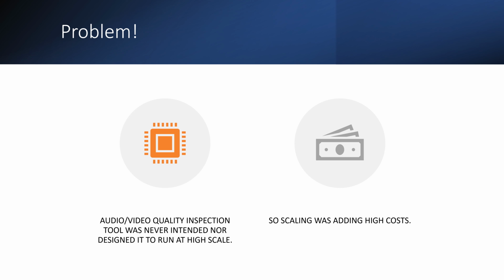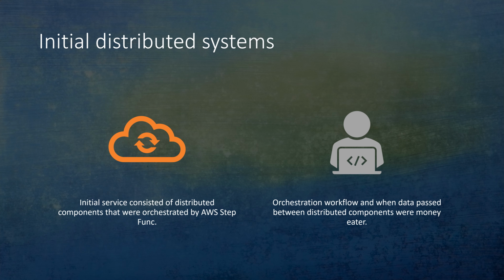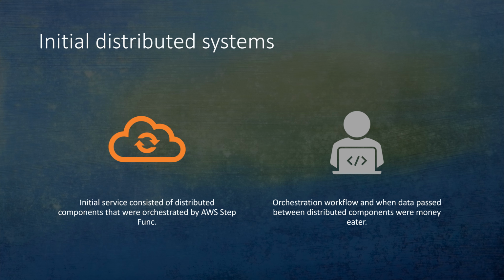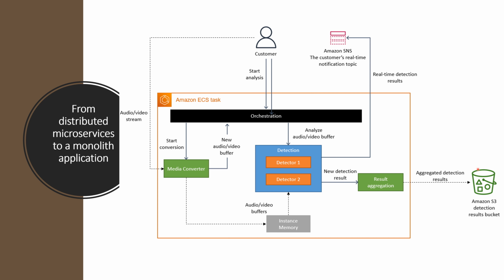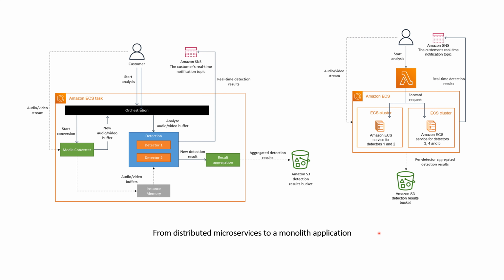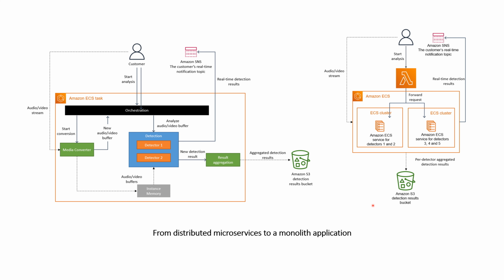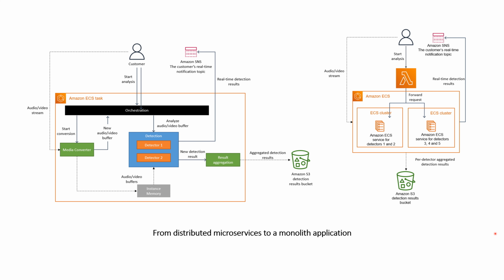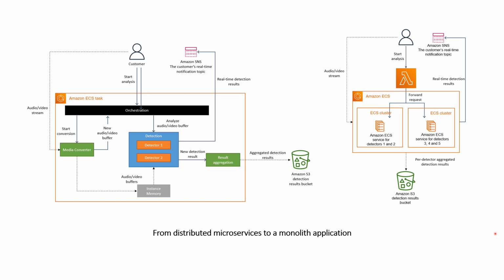How amazonprimevideo Video/audio monitoring service reduced costs by 90%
At Prime Video, they offer thousands of live streams to their customers. To ensure that customers seamlessly receive content, Prime Video set up a tool to monitor every stream viewed by customers. This tool allows them to automatically identify perceptual quality issues (for example, block corruption or audio/video sync problems) and trigger a process to fix them.
Their Video Quality Analysis (VQA) team at Prime Video already owned a tool for audio/video quality inspection, but they never intended nor designed it to run at high scale (our target was to monitor thousands of concurrent streams and grow that number over time). While onboarding more streams to the service, they noticed that running the infrastructure at a high scale was very expensive. They also noticed scaling bottlenecks that prevented us from monitoring thousands of streams. So, They took a step back and revisited the architecture of the existing service, focusing on the cost and scaling bottlenecks.
The initial version of our service consisted of distributed components that were orchestrated by AWS Step Functions. The two most expensive operations in terms of cost were the orchestration workflow and when data passed between distributed components. To address this, we moved all components into a single process to keep the data transfer within the process memory, which also simplified the orchestration logic. Because we compiled all the operations into a single process, we could rely on scalable Amazon Elastic Compute Cloud (Amazon EC2) and Amazon Elastic Container Service (Amazon ECS) instances for the deployment.
Their service consists of three major components. The media converter converts input audio/video streams to frames or decrypted audio buffers that are sent to detectors. Defect detectors execute algorithms that analyze frames and audio buffers in real-time looking for defects (such as video freeze, block corruption, or audio/video synchronization problems) and send real-time notifications whenever a defect is found. The third component provides orchestration that controls the flow in the service.
They designed their initial solution as a distributed system using serverless components (for example, AWS Step Functions or AWS Lambda), which was a good choice for building the service quickly. In theory, this would allow them to scale each service component independently. However, the way they used some components caused then to hit a hard scaling limit at around 5% of the expected load. Also, the overall cost of all the building blocks was too high to accept the solution at a large scale.

The main scaling bottleneck in the architecture was the orchestration management that was implemented using AWS Step Functions. Their service performed multiple state transitions for every second of the stream, so they quickly reached account limits. Besides that, AWS Step Functions charges users per state transition.
The second cost problem they discovered was about the way we were passing video frames (images) around different components. To reduce computationally expensive video conversion jobs, they built a microservice that splits videos into frames and temporarily uploads images to an Amazon Simple Storage Service (Amazon S3) bucket. Defect detectors (where each of them also runs as a separate microservice) then download images and processed it concurrently using AWS Lambda. However, the high number of Tier-1 calls to the S3 bucket was expensive.

To address the bottlenecks, They initially considered fixing problems separately to reduce cost and increase scaling capabilities. They experimented and took a bold decision: they decided to rearchitect our infrastructure.
They realized that distributed approach wasn’t bringing a lot of benefits in our specific use case, so They packed all of the components into a single process. This eliminated the need for the S3 bucket as the intermediate storage for video frames because our data transfer now happened in the memory. They also implemented orchestration that controls components within a single instance.